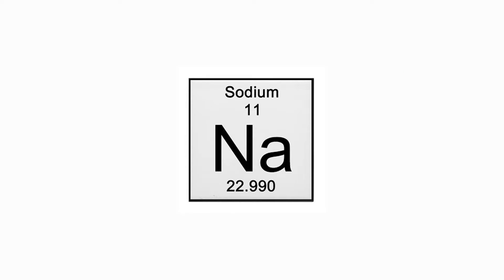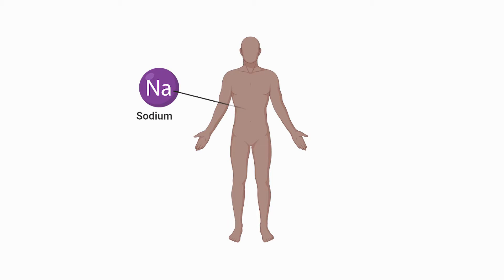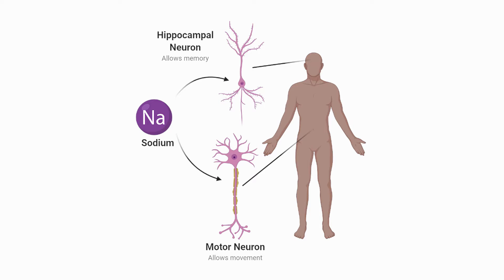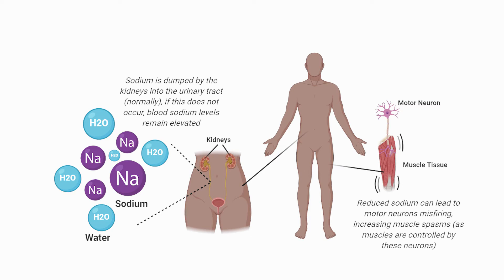Elevated Sodium - Should you be Worried?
MY BOOKS, COURSES, & CONSULTING

Images created with Biorender.